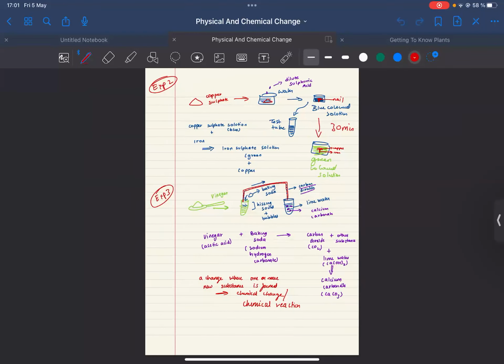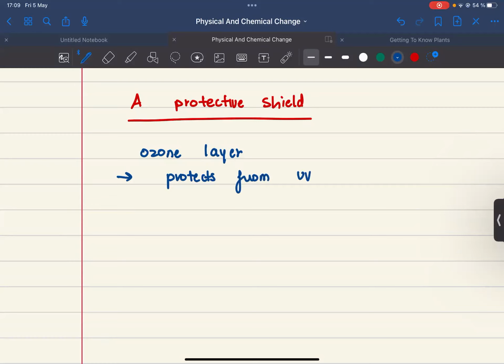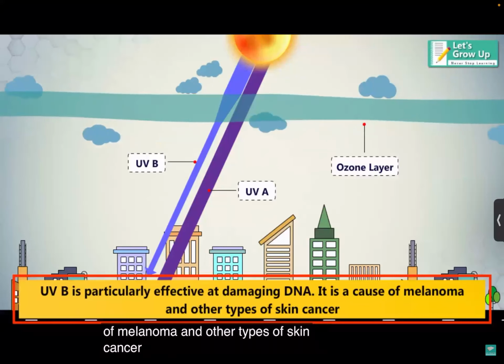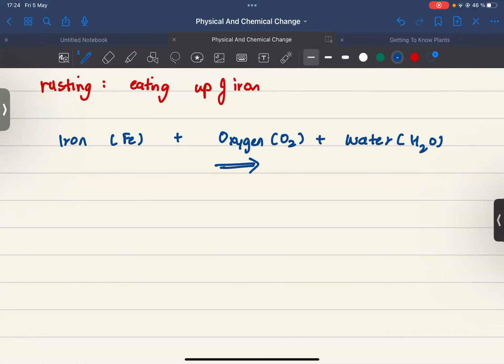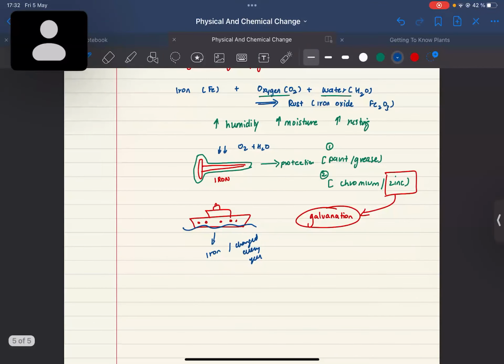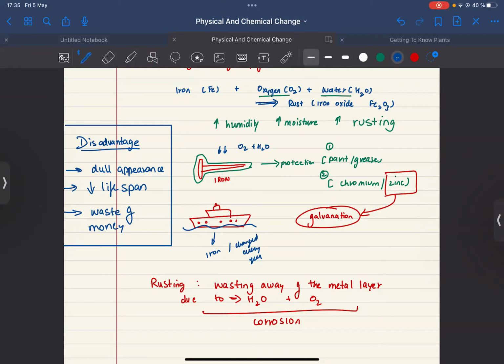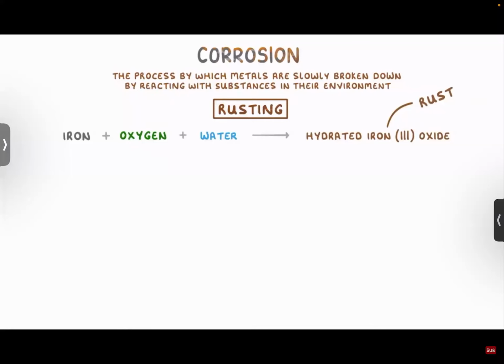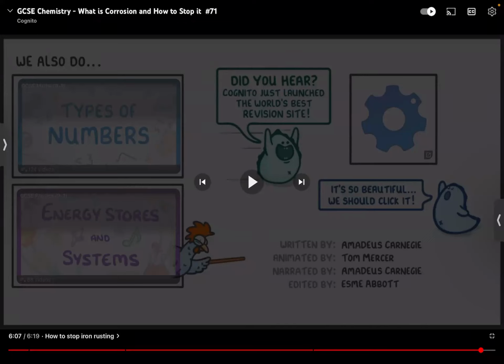class7th sci 1